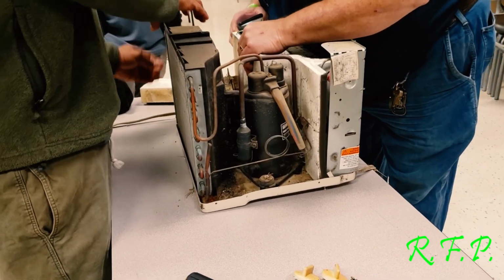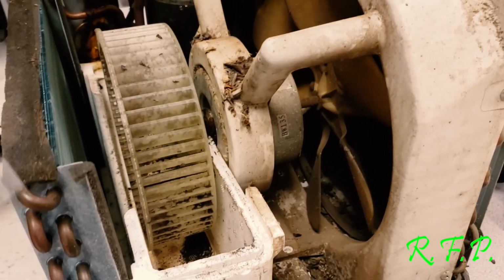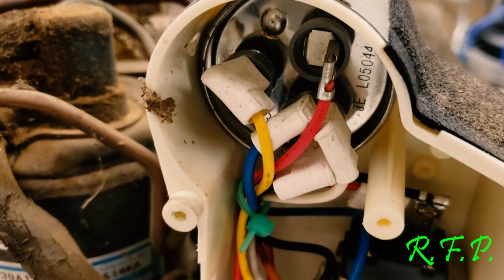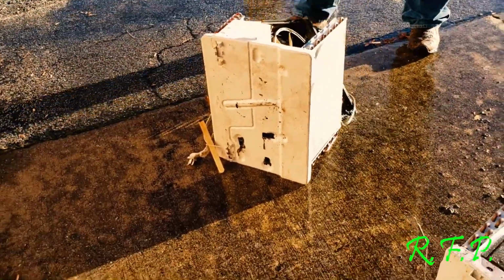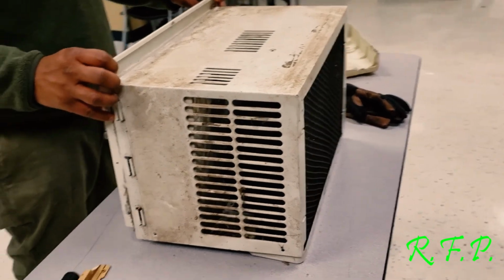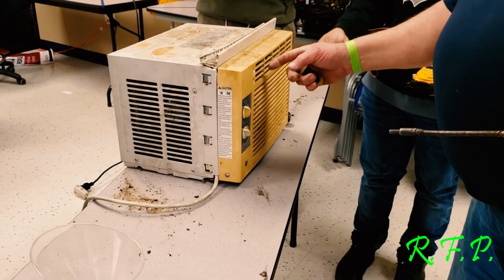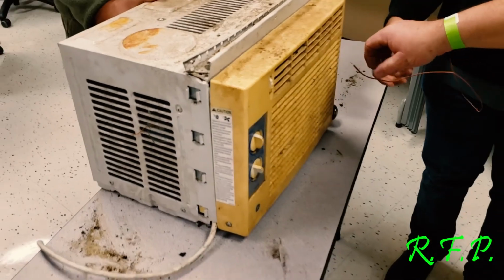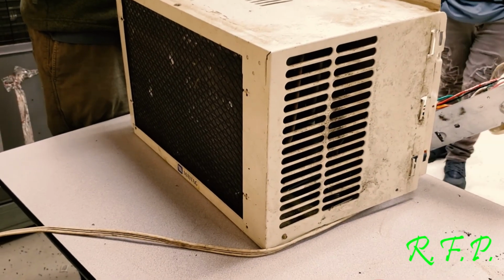HVAC Lab Window Units Vlog 21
Hands on Learning the Hvac Trade